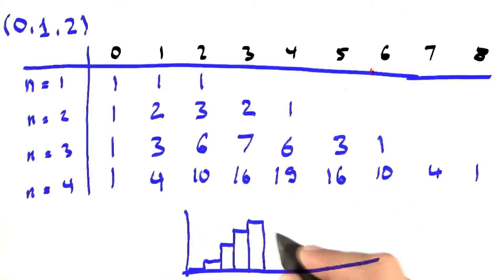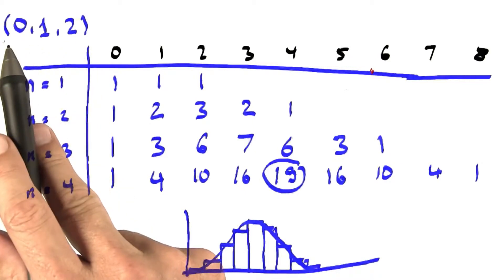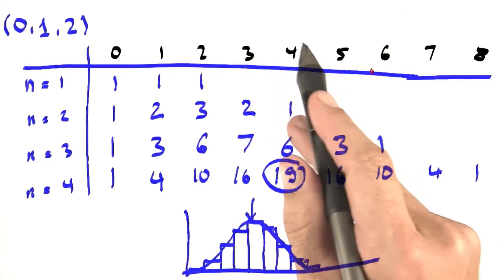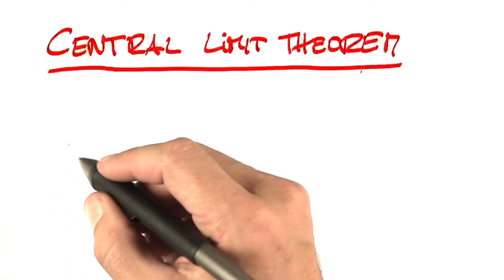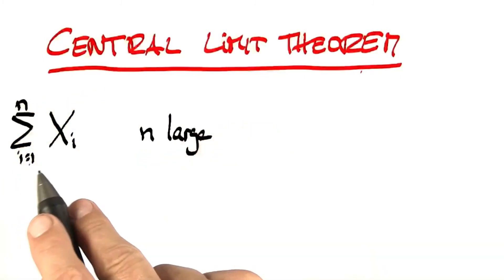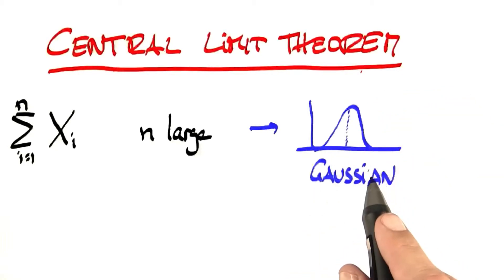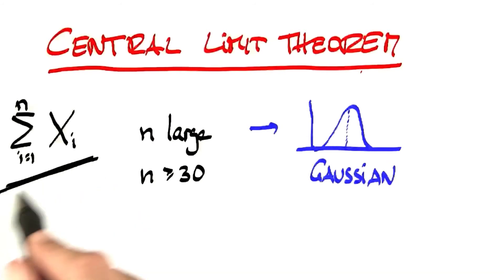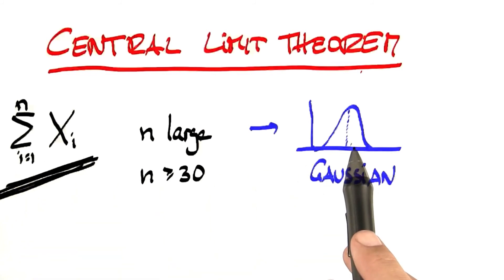Conclusion - Intro to Statistics